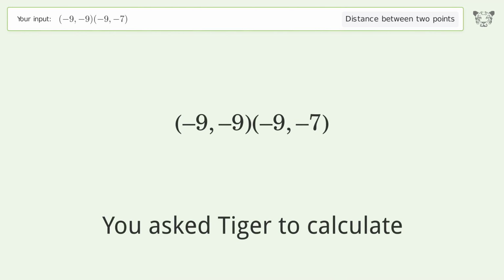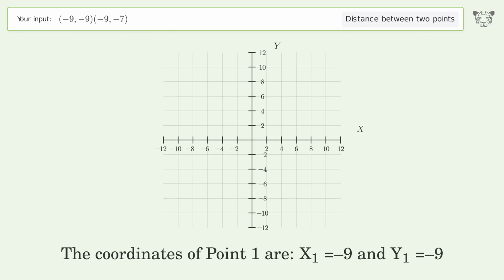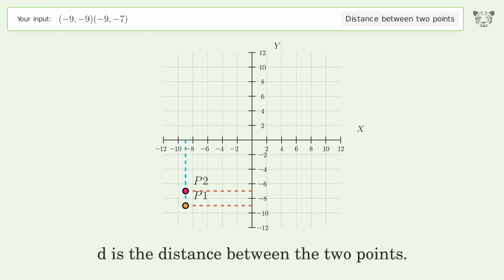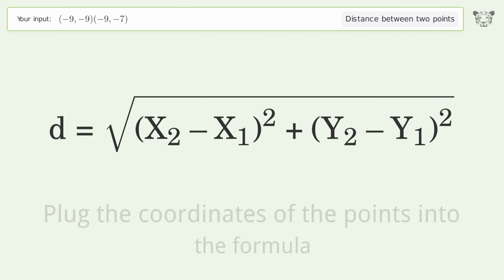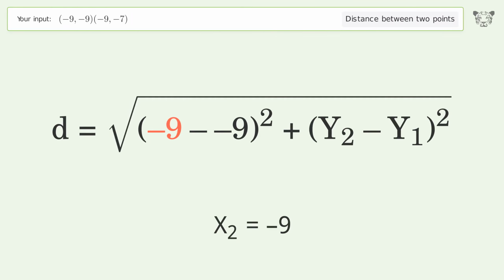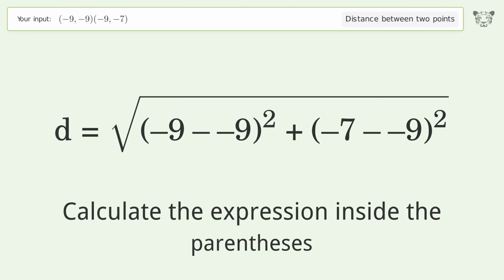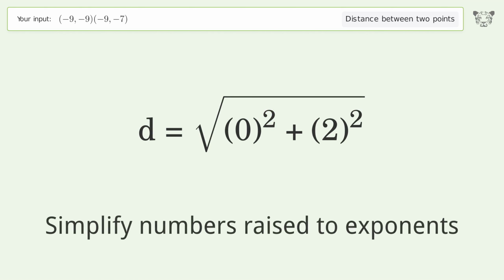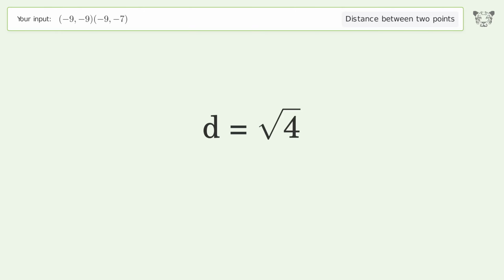Find the distance between two points p1 (-9,-9) and p2 (-9,-7): Step-by-Step Video Solution